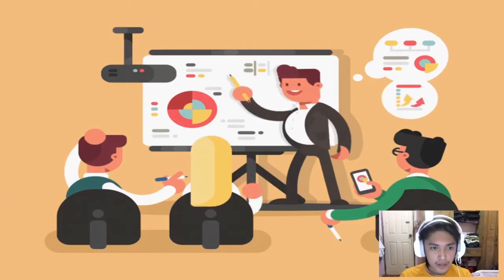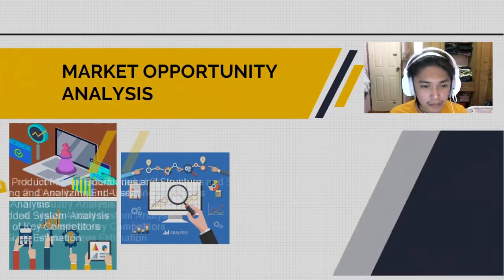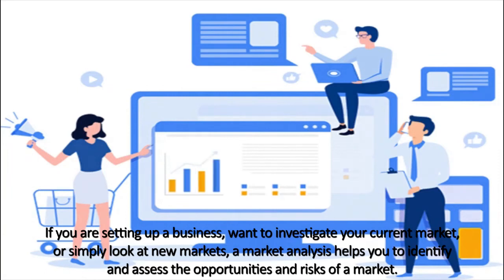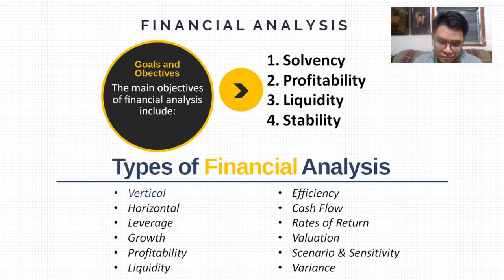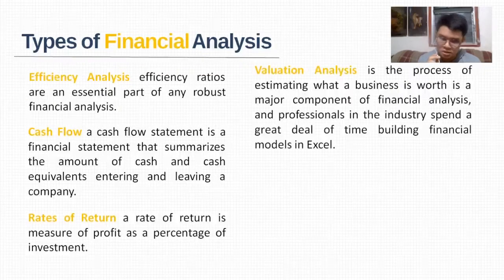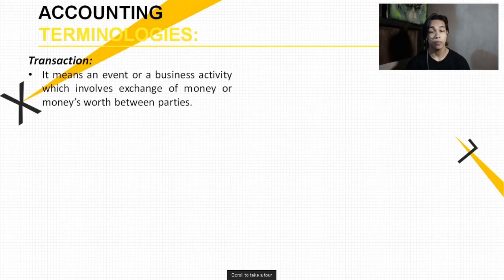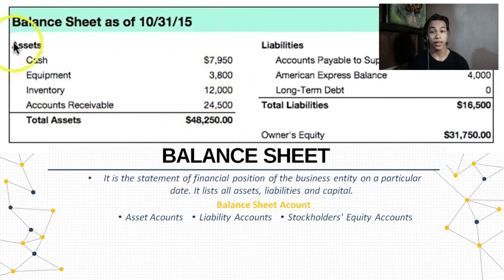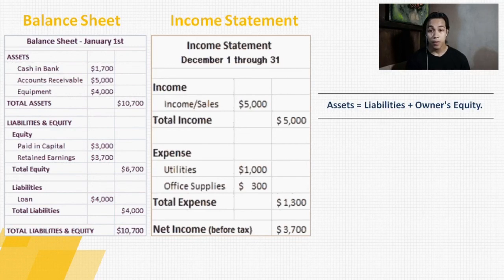Market Identification and Analysis / Financial analysis and Accounting Basic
ESTECH030- Technopreneurship Section E31 Report by
Agudon
Boncalon
Reyes
Villarosa
Chua
Mendoza
Encabo
Belarmino
Bwambale
Margen